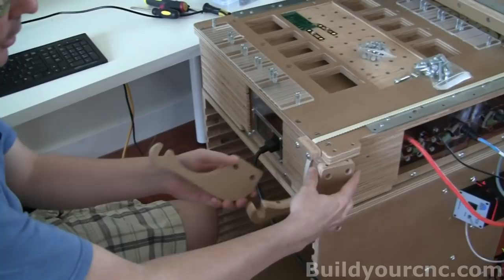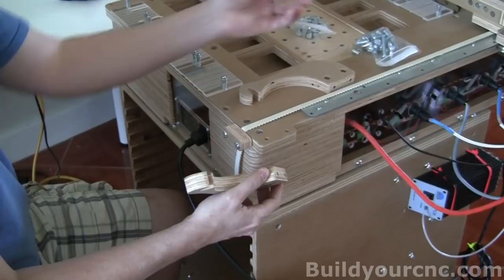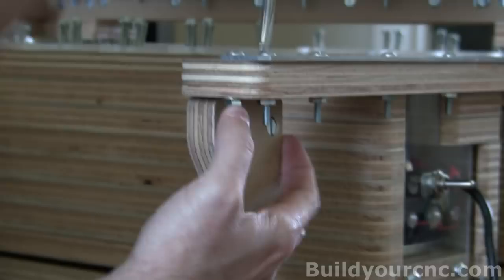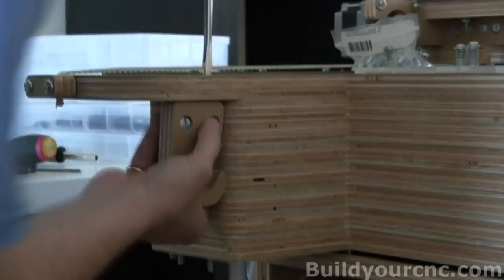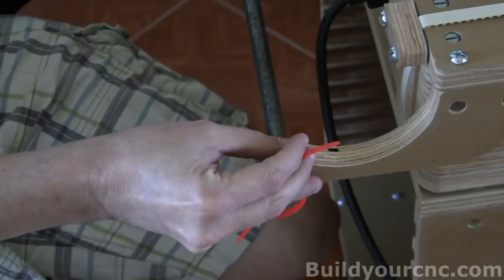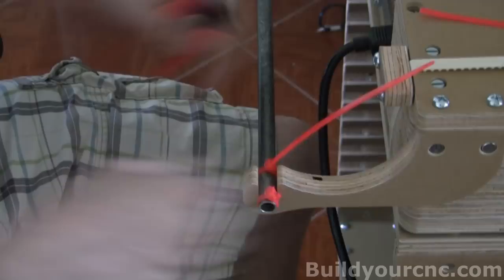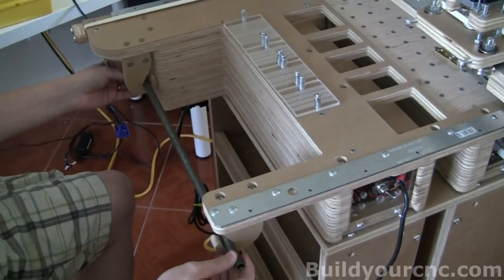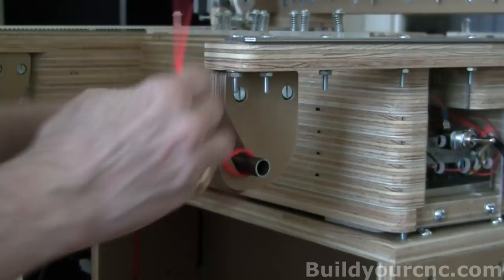redFrog Wheel Holder 12/13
Patrick's Tip Jar:
bitcoin:1Gtawd29Sgu5CdvfUnkRg1YBfowCawjFdH
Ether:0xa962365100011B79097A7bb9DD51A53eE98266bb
This is a video series on how to assemble all corners of the structure these   corners are design to hold the wheels that get fed or mounted on the redFrog pick and place machine kit.

Equipment that I use to make videos:
3D Mouse to rotate/zoom/move the object (Must have for CAD!!!)